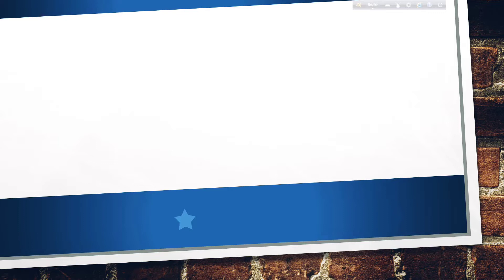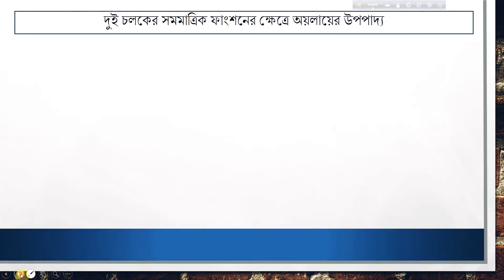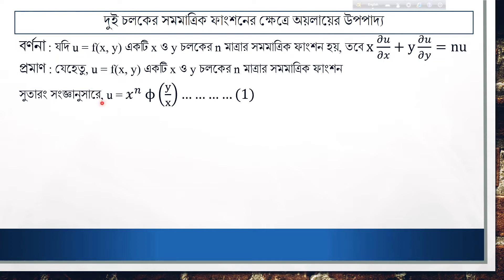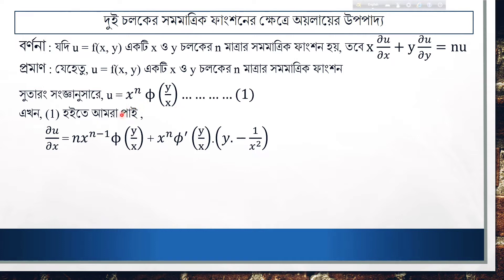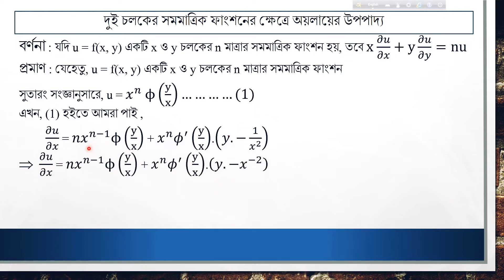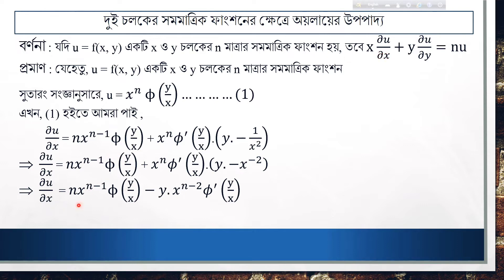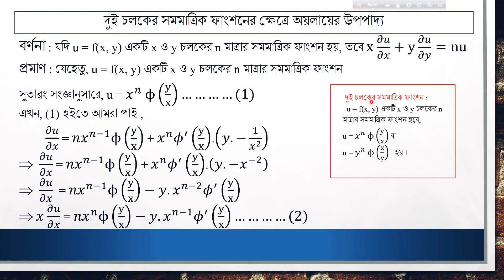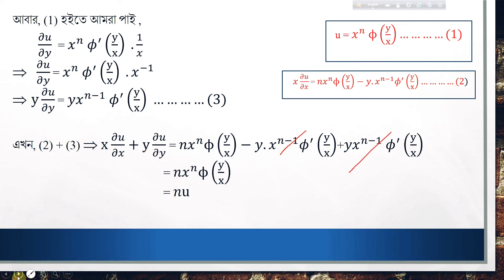দুই চলকের সমমাত্রিক ফাংশনের ক্ষেত্রে অয়লারের উপপাদ্য বর্ণনা ও প্রমাণ | Euler's Theorem| Calculus 2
This video lecture “ Euler theorem for Homogeneous function of two variables in Bangla ” will help all BSc. Honours Mathematics students or Mathematics related all department students, those who are studying Calculus 2 or Vector Calculus in Bangla.

এই ভিডিও লেকচার “ দুই চলকের ক্ষেত্রে সমমাত্রিক ফাংশনের অয়লারের এর উপপাদ্য ” সকল বিএসসি অনার্স গণিত এবং গণিত সংশ্লিষ্ট সকল বিভাগের শিক্ষার্থীদের, যারা ক্যালকুলাস 2 বা ভেক্টর ক্যালকুলাস বাংলায় পড়ছেন, তাদের জন্য উপযোগী।